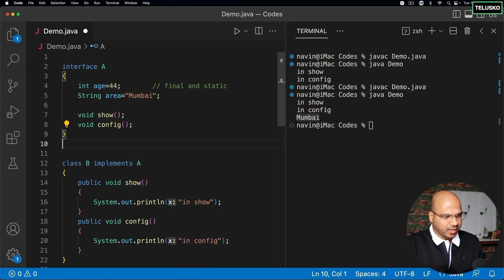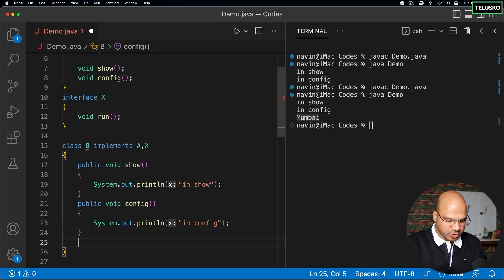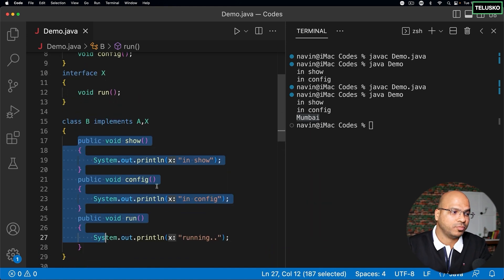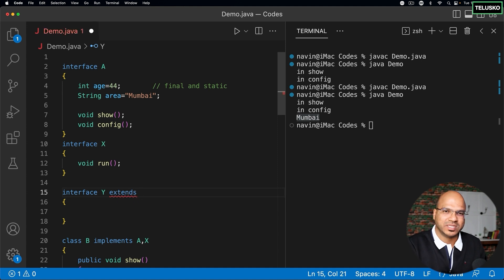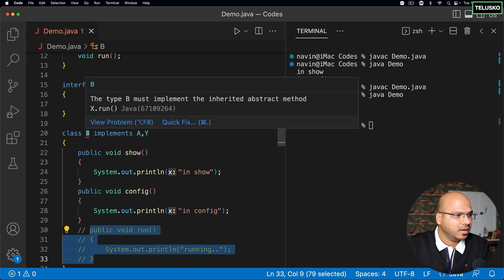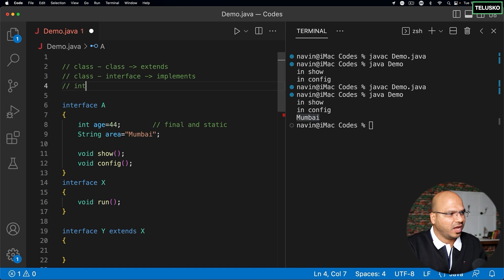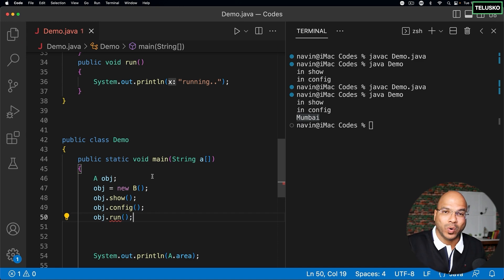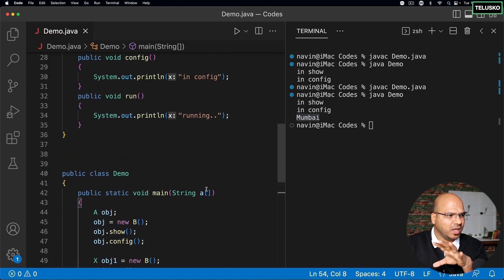#67 More on Interfaces in Java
In this lecture we will learn:
- Implementation of multiple interfaces
- Inheritance in between interfaces
- Method calling of an interface

- We can have a class implementing multiple interfaces.
 class B implemets A,X
(here, A and X are two different interfaces)
- Implementation of all the methods that are present in those interfaces should be given in a class.
- Inheritance is also valid in between interfaces.
- Inheritance can be achieved in between interfaces by using the extend keyword.
- Whenever you create a reference of an interface and create an object of a class, then you can only call those methods by that reference that are present in that interface of which the refernce is created.
- Methods of another interface can be called by using another reference variable for that interface with the object of a class.

class - class - extends
class - interface - implements
interface - interface - extends